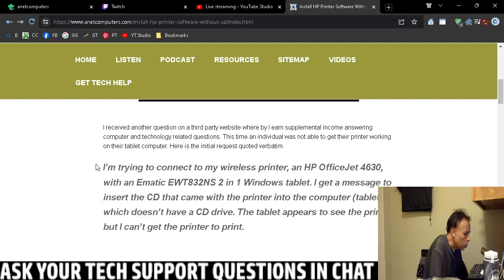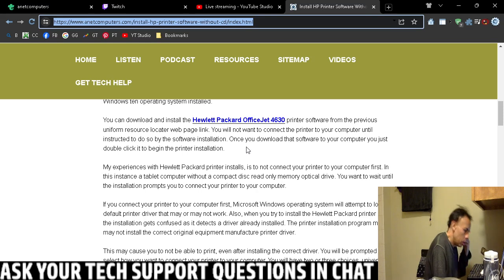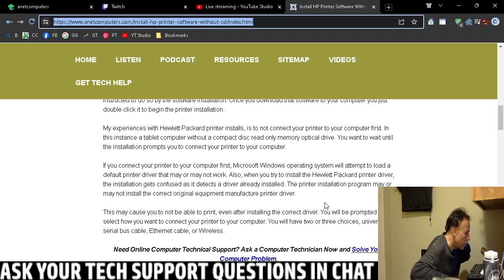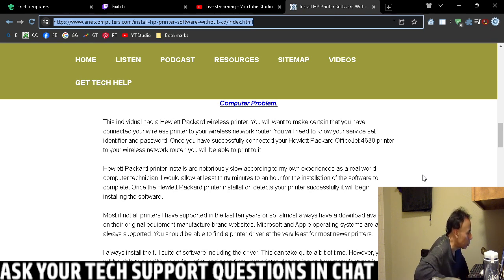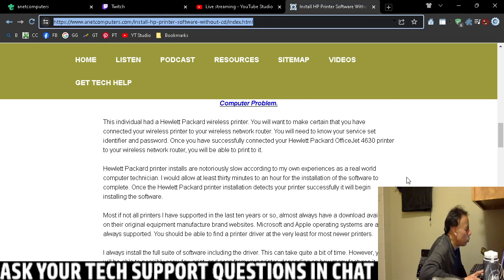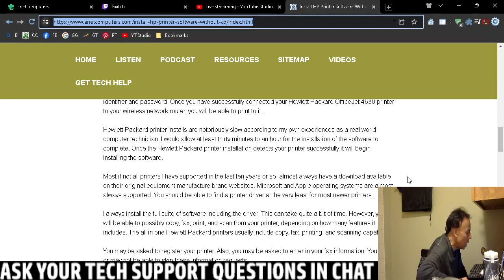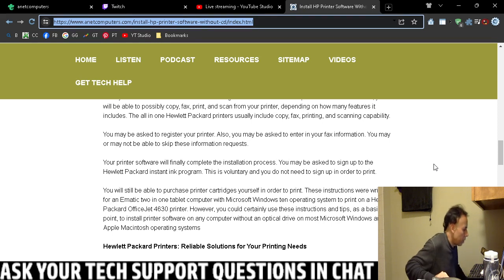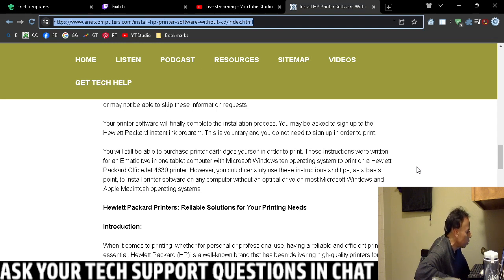How to Install Hewlett Packard Printer Without CD